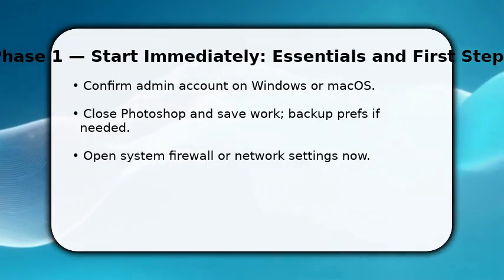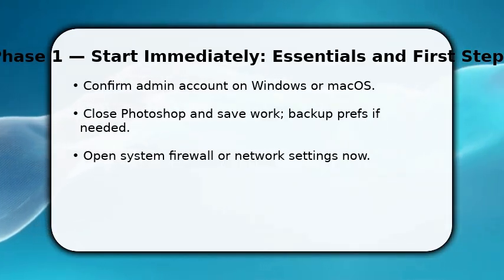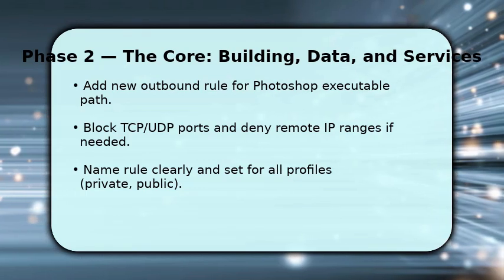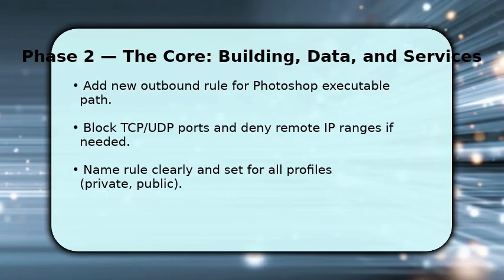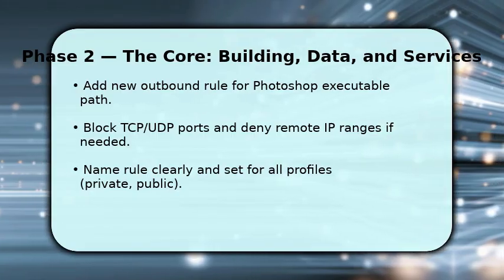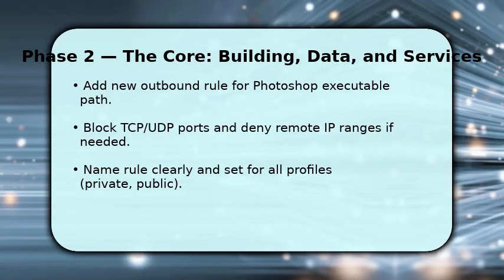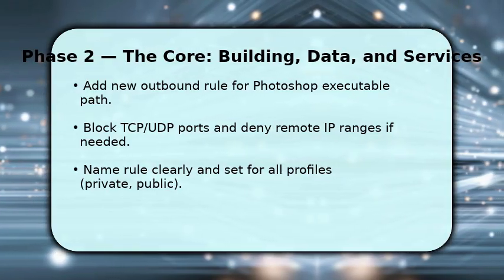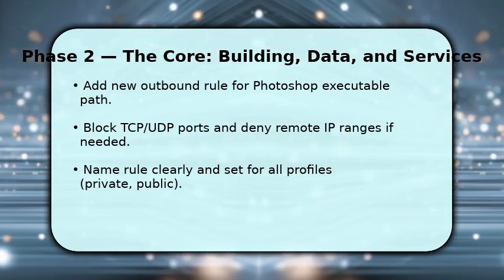How to Turn Off Internet Access for Photoshop - Full Guide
How to Turn Off Internet Access for Photoshop - Full Guide | 🔒 Surfshark VPN Deal — Stay private and secure. $1.99/mo + 3 Months Free ▸

Discover the essential steps to disable internet access in Photoshop for enhanced privacy and offline editing. This comprehensive guide covers necessary settings adjustments, troubleshooting common issues when working without an online connection, and tips on how to manage your projects effectively.

Photoshop, turn off Internet, disable network access, offline Photoshop tutorial, privacy in editing software, manage project settings, no internet required for PS, troubleshooting without connection, editing with no Wi-Fi